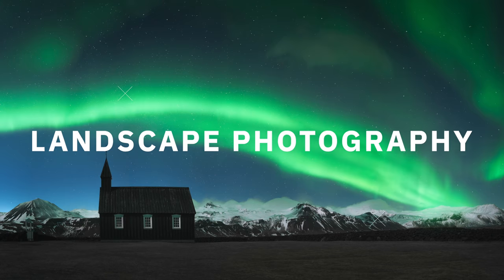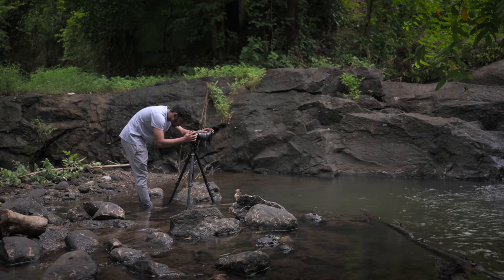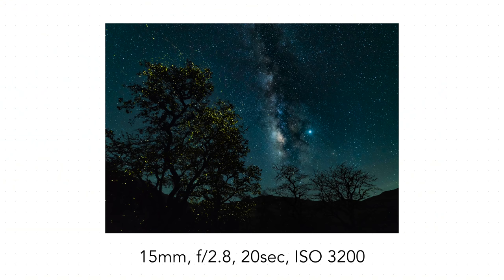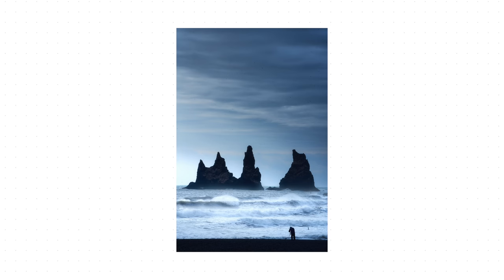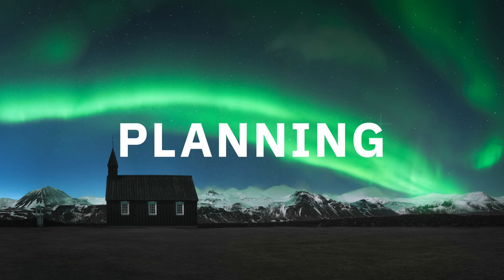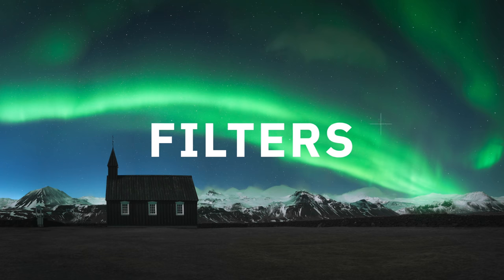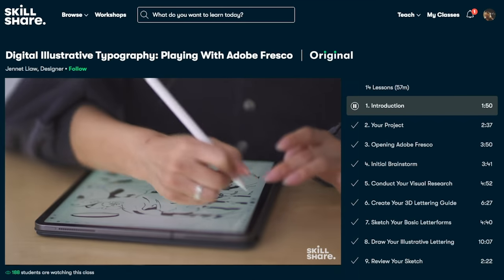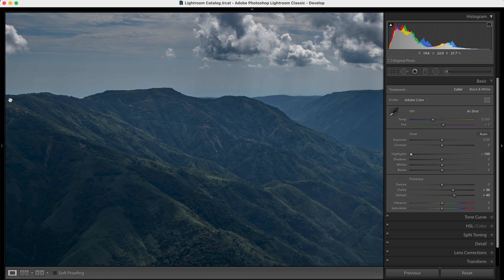Landscape Photography for Beginners!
In this Landscape Photography Video, I cover all the things you need to know to improve your Landscape Photography.

Points Covered in the video:

0:00 Intro
0:36 Camera Gear
1:59 Camera Settings
4:06 Composition
6:32 Planning
7:42 Lighting
8:51 Filters
11:06 Post Processing